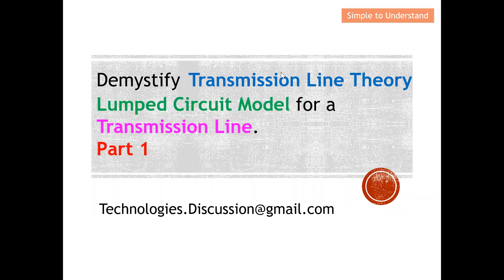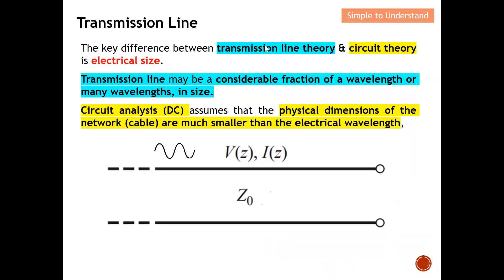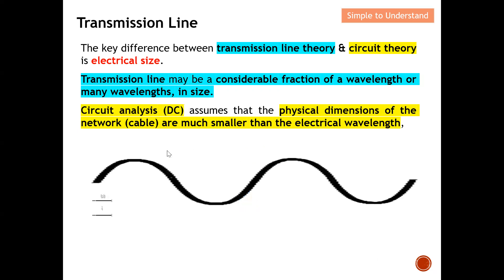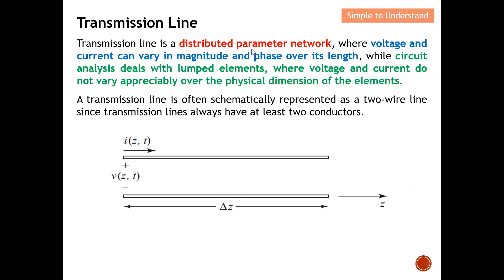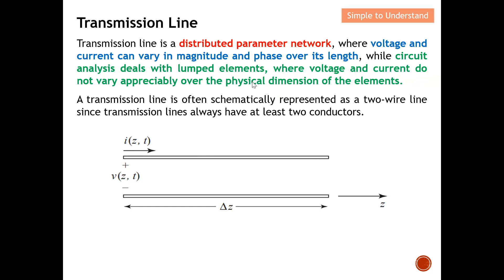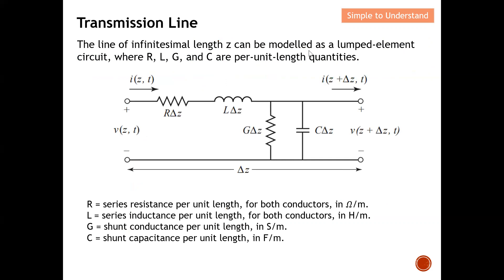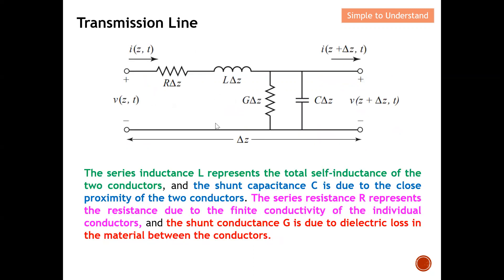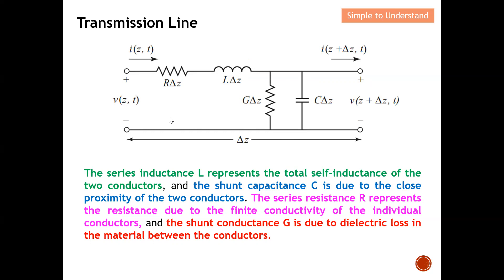Why Transmission Lines Radiate Like Antennas: Lumped vs Distributed Elements Explained for High-Freq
Transmission Line Theory playlist. Watch these video to understand more on Transmission Line Theory.

Equivalent Circuit of Transmission Line. Transmission Line is a Distributed Element.
Why Transmission Line Behave as Distributed Element? How to Derivate Equivalent Circuit of Tx Line

The key difference between transmission line theory & circuit theory is electrical size.

Transmission line may be a considerable fraction of a wavelength or many wavelengths, in size.

Circuit analysis (DC) assumes that the physical dimensions of the network (cable) are much smaller than the electrical wavelength.

Transmission line is a distributed parameter network, where voltage and current can vary in magnitude and phase over its length, while circuit analysis deals with lumped elements, where voltage and current do not vary appreciably over the physical dimension of the elements.

A transmission line is often schematically represented as a two-wire line since transmission lines always have at least two conductors.

The line of infinitesimal length z can be modelled as a lumped-element circuit, where R, L, G, and C are per-unit-length quantities.

R = series resistance per unit length, for both conductors, in 𝛺/m.
L = series inductance per unit length, for both conductors, in H/m.
G = shunt conductance per unit length, in S/m.
C = shunt capacitance per unit length, in F/m.

The series inductance L represents the total self-inductance of the two conductors, and the shunt capacitance C is due to the close proximity of the two conductors. The series resistance R represents the resistance due to the finite conductivity of the individual conductors, and the shunt conductance G is due to dielectric loss in the material between the conductors.